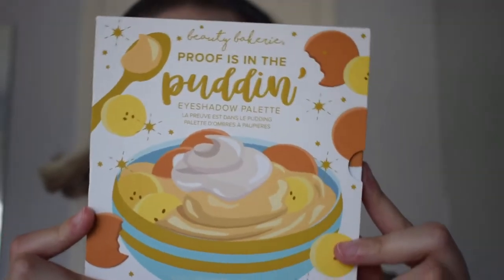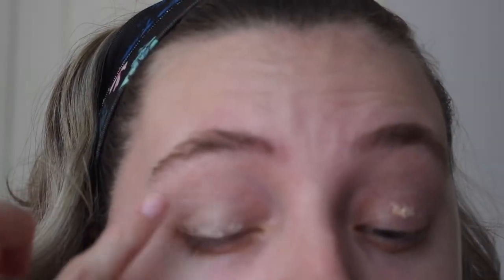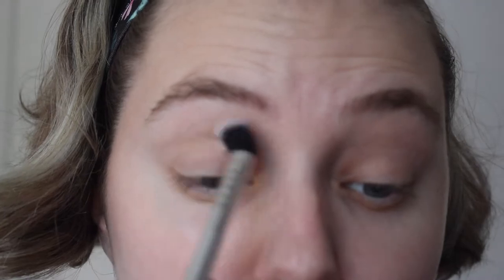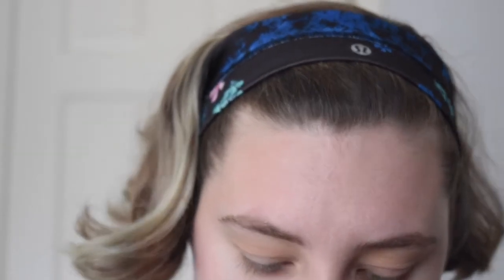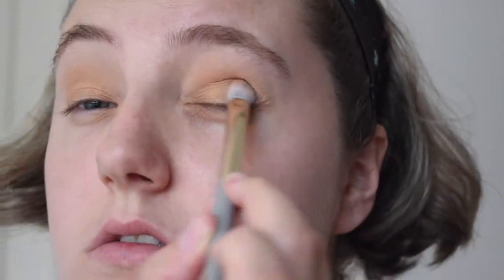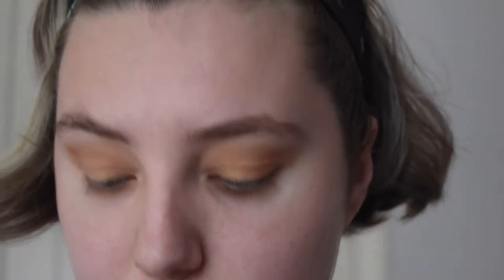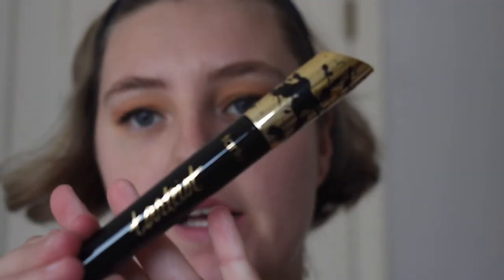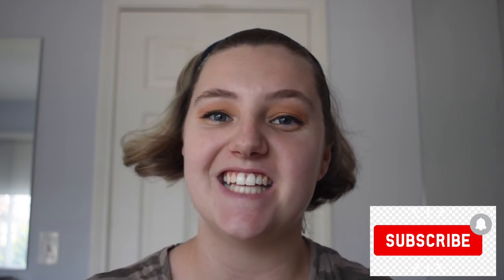Beauty Bakerie PROOF IS IN THE PUDDING Eyeshadow Tutorial - Neutral Everyday Look- Perfect For Zoom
Hi Guys! Today I did a tutorial of an everyday neutral look using the beauty Bakerie Proof Is In The Pudding Palette. It is perfect for work or zoom meetings/classes. I received this palette in my Fall 2020 FabFitFun Box.